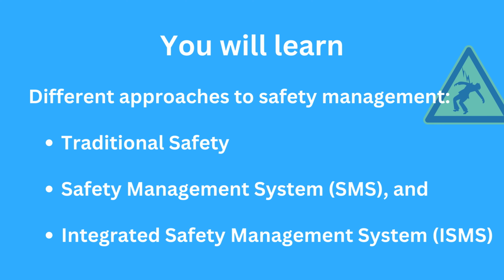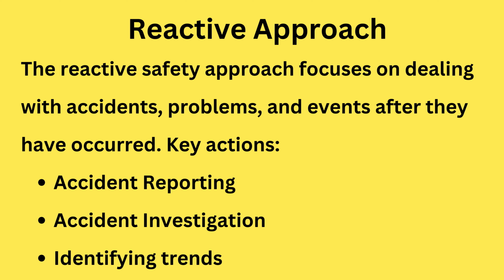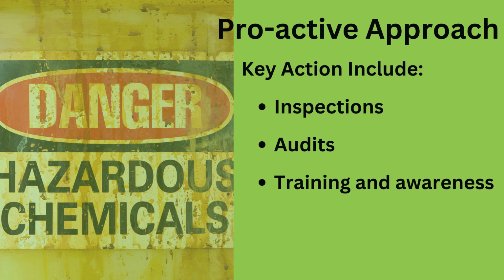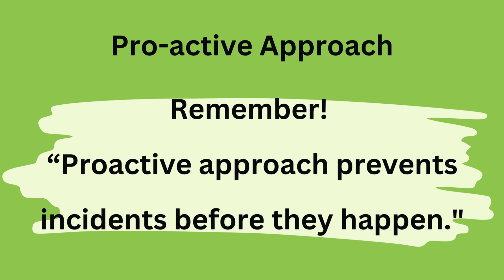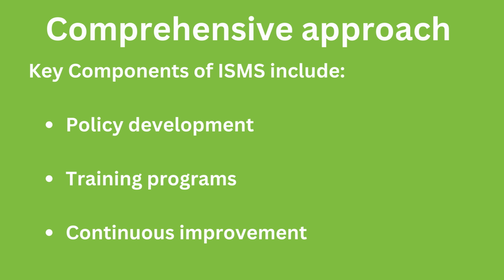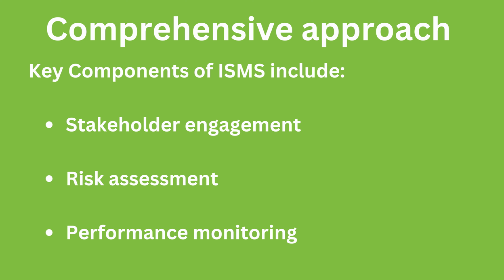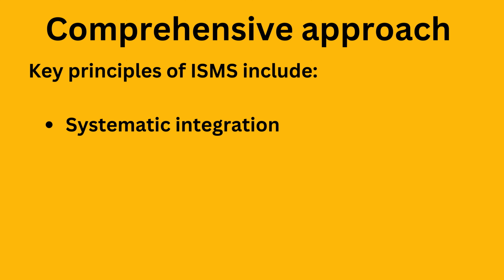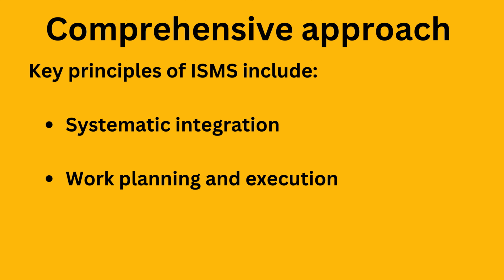Navigating Safety Management: From Reactive to Comprehensive Approaches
Explore the evolution of safety management approaches, from reactive compliance to integrated systems, and learn how organizations can prioritize safety effectively.

Learn about the three approaches to safety management: Reactive, Proactive, and Predictive. Understand the differences between traditional safety management, Safety Management Systems (SMS), and Integrated Safety Management Systems (ISMS). Discover how to identify hazards, assess risks, and implement controls to prevent accidents and injuries. This video covers:
00:00 Intro and Content of the Video
00:51 Traditional Approach (Reactive)
01:42 First organization to implement safety practices
02:08 Safety Management System (Pro-Active) with Question and Answers
03:57 Integrated Safety Management System (Predictive) with Question and Answers
03:57 Conclusion key difference, Reactive, Pro-Active and Predictive approaches

- Reactive Safety: responding to incidents and accidents
- Proactive Safety: identifying and controlling hazards
- Predictive Safety: analyzing systems and processes to prevent potential issues
- Safety Management Systems (SMS): a proactive approach to safety management
- Integrated Safety Management Systems (ISMS): a comprehensive approach that integrates health, environmental, and quality management
- Key components of ISMS: policy development, training programs, continuous improvement, stakeholder engagement, risk assessment, and performance monitoring
- Key principles of ISMS: systematic integration and work planning and execution

Benefits for Different Viewers:
Workers and Laborers: Understand safety approaches and advocate for proactive measures.
Managers and Safety Professionals: Implement SMS or ISMS for effective safety management.
Executives and Decision-Makers: Recognize the value of ISMS for overall organizational performance.
Students and Researchers: Study safety management evolution and best practices.